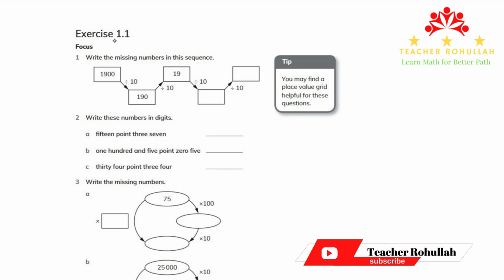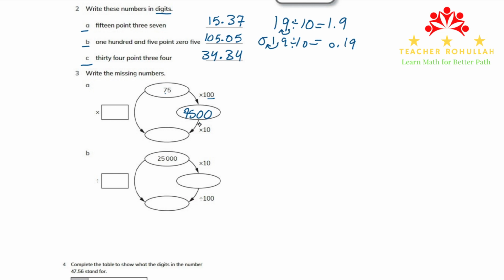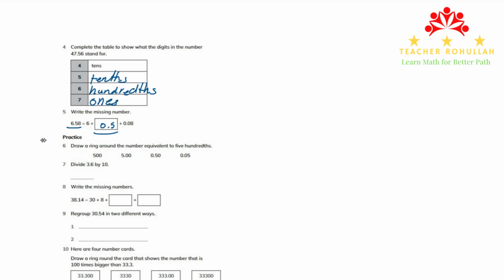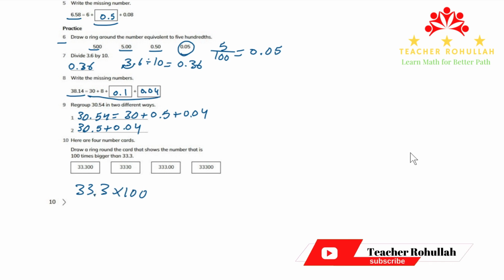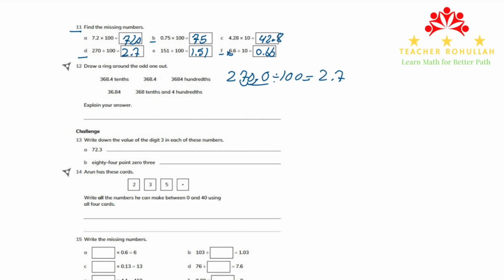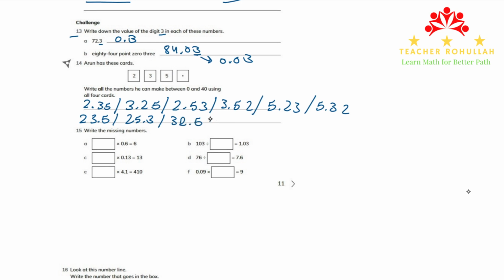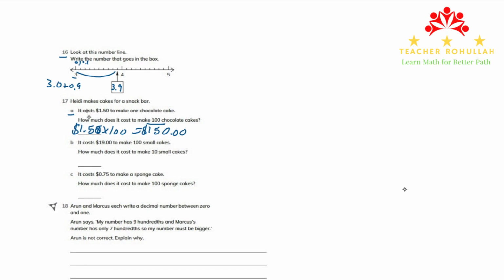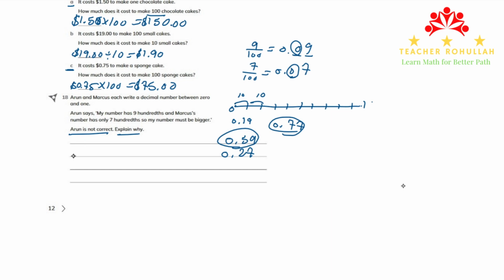𝐄𝐱𝐞𝐫𝐜𝐢𝐬𝐞 𝟏.𝟏 | 𝐂𝐚𝐦𝐛𝐫𝐢𝐝𝐠𝐞 𝐏𝐫𝐢𝐦𝐚𝐫𝐲 𝐌𝐚𝐭𝐡𝐞𝐦𝐚𝐭𝐢𝐜𝐬 | 𝐖𝐨𝐫𝐤𝐛𝐨𝐨𝐤 𝟓